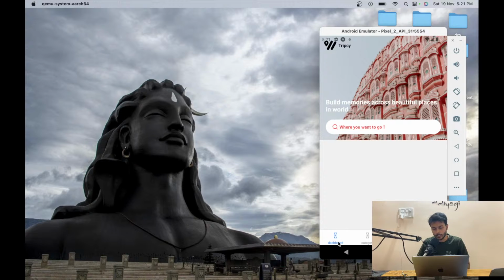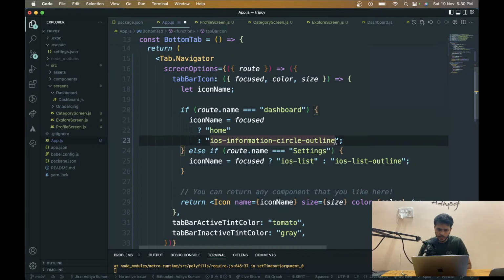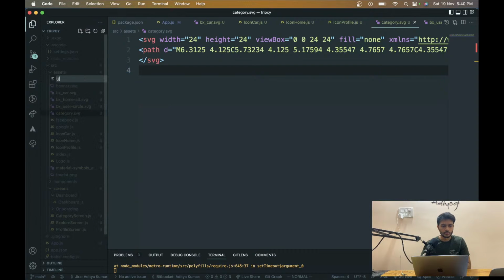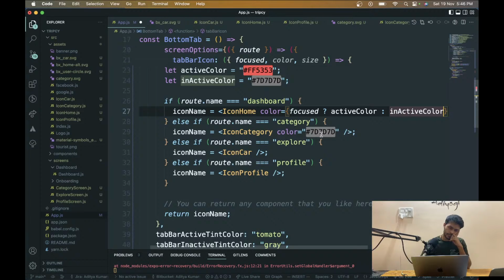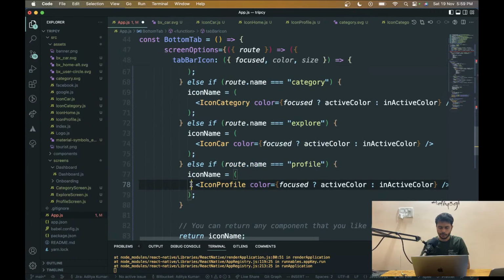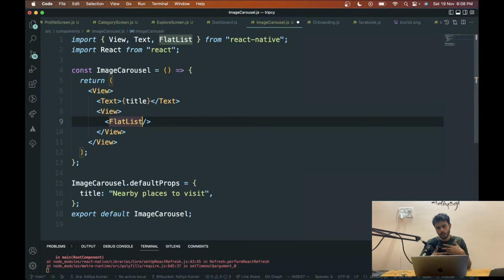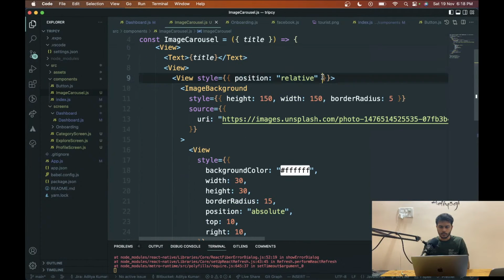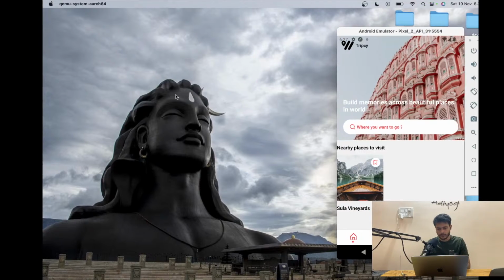Let's Create React Native App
In this live stream, we are trying to create a travel app UI called Tripcy